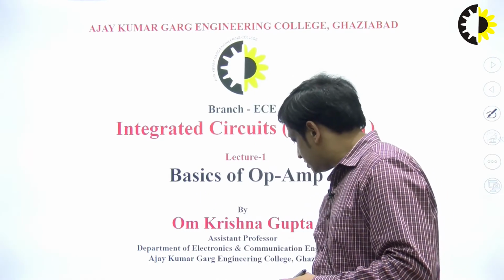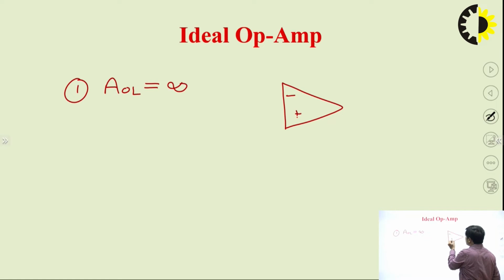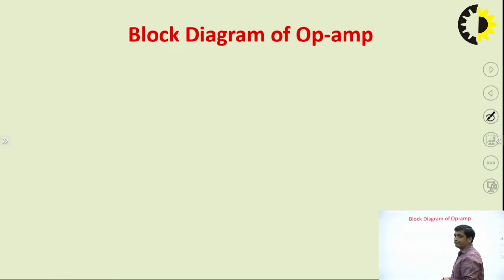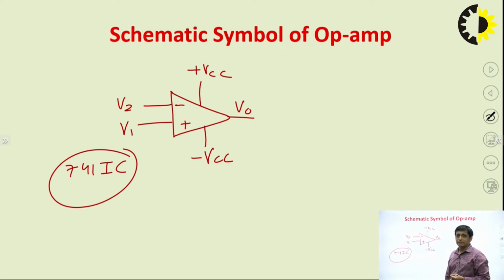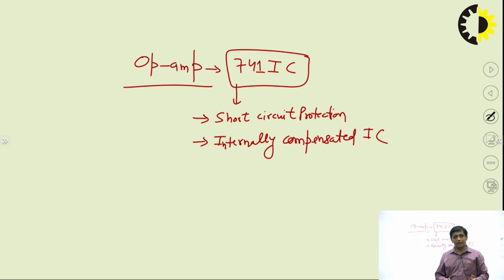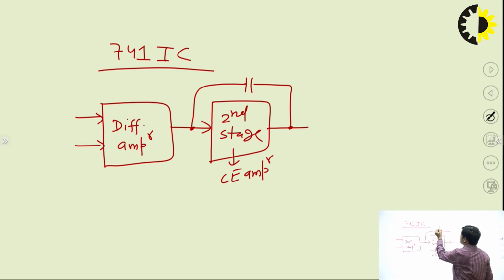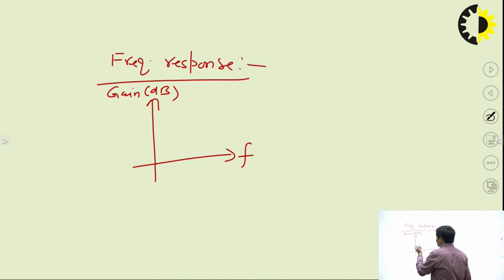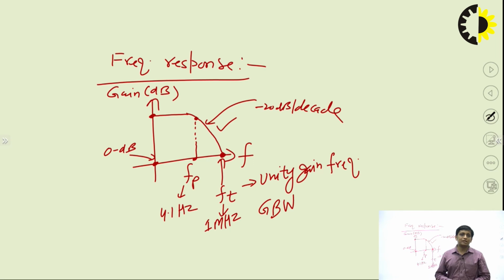''Basics of Op Amp'' Integrated Circuits By Mr Om Krishna Gupta, AKGEC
This video describe the ganics of OP-AMP which is very helpful to understand the IC OP-AMP.